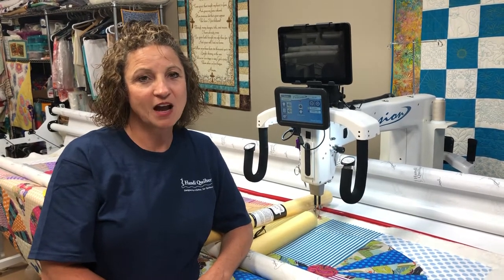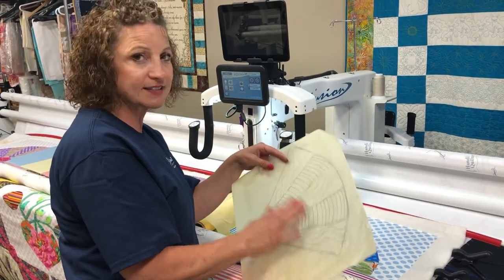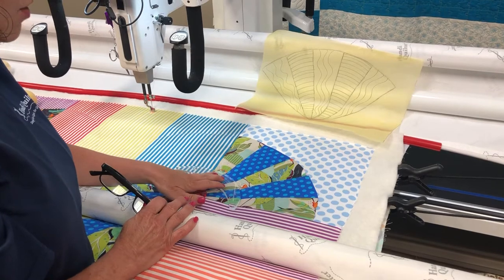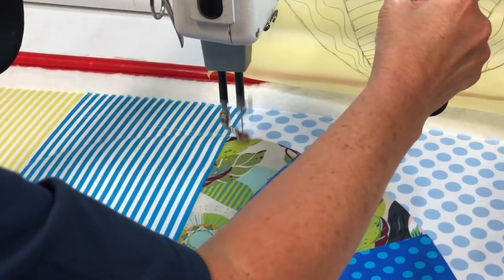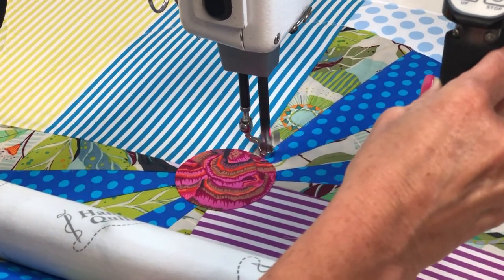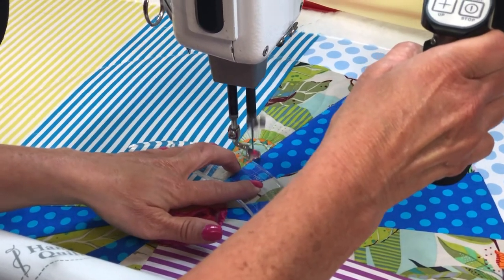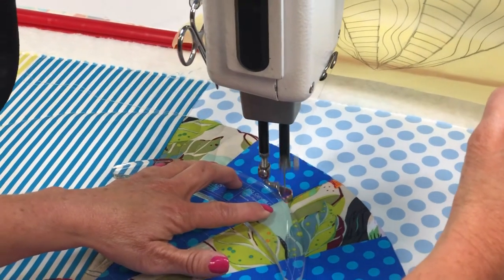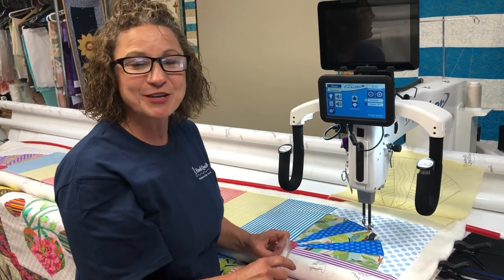HQ Curved Crosshatch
Quilting with golden threads paper and HQ curved crosshatch Ruler.